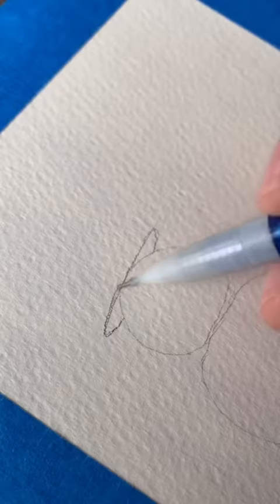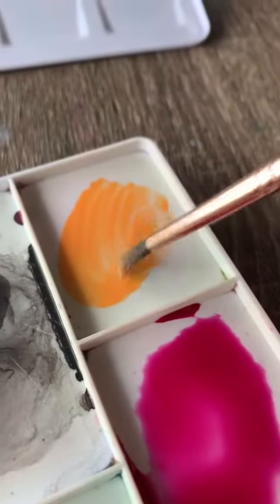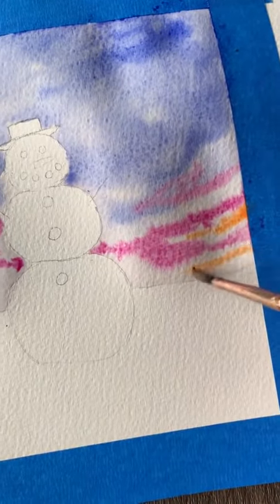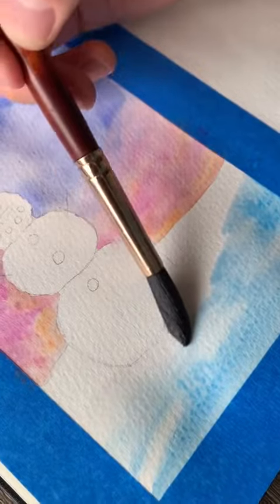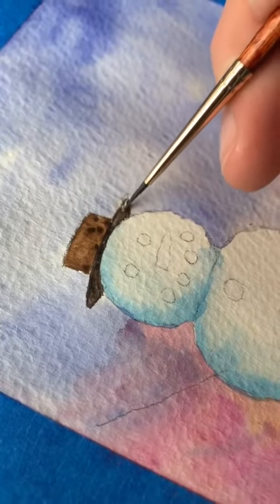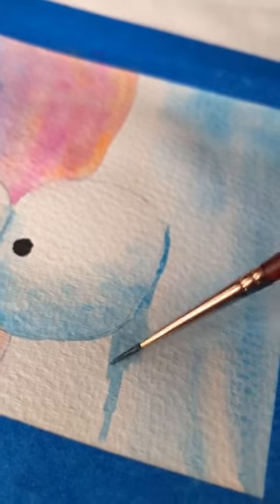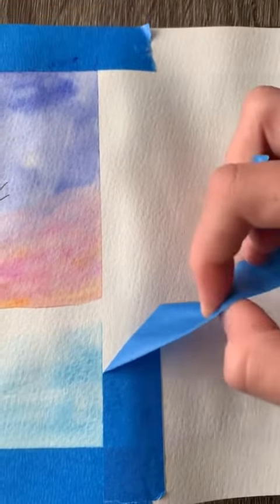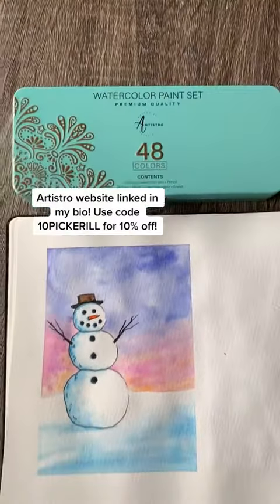ad How to paint a snowman great for beginners art artist watercolor painting snow snowman arttutori